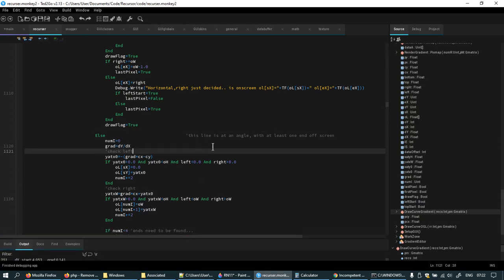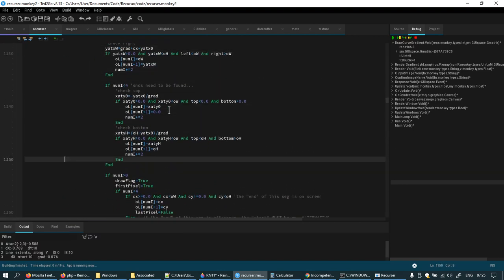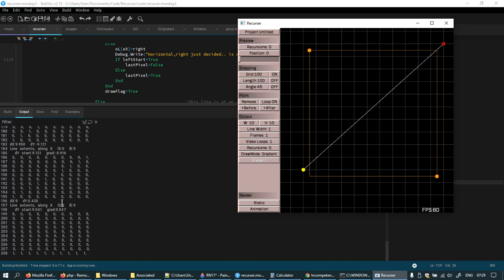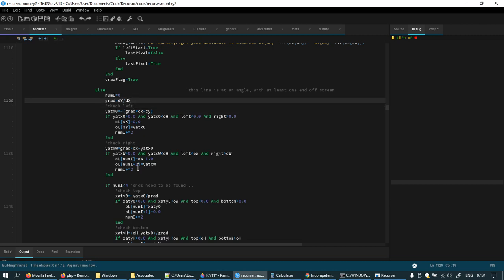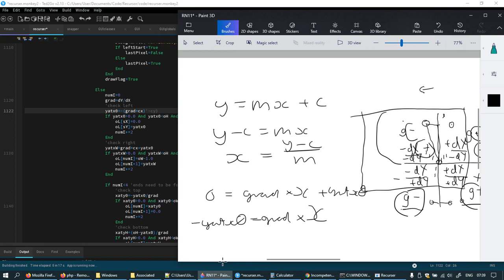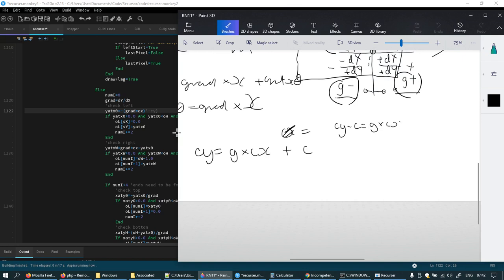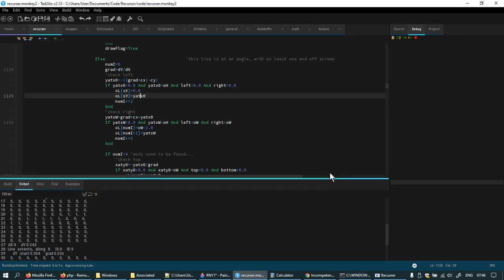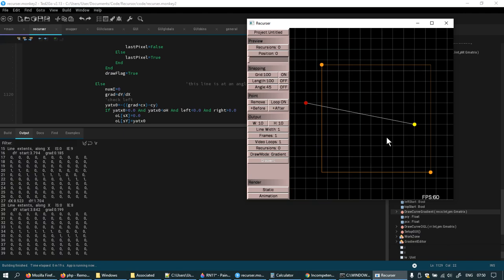Incompetent Coding Part 43 - More Bugs In Line Clipping Eliminated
In which the problems with this system diminish but do not vanish.  No predictions are made regarding the time of that vanishing.